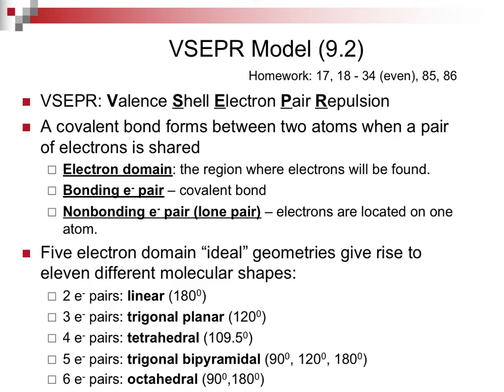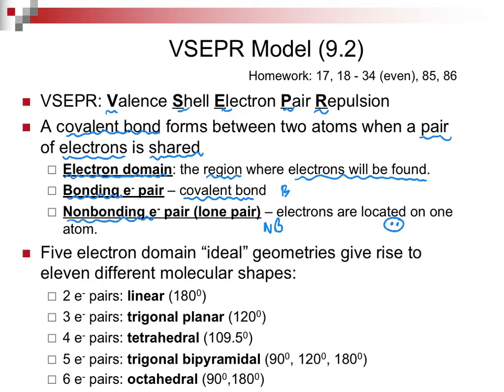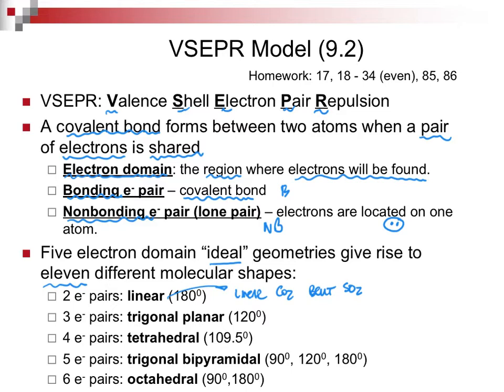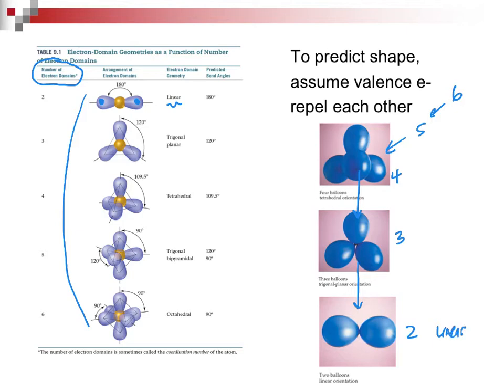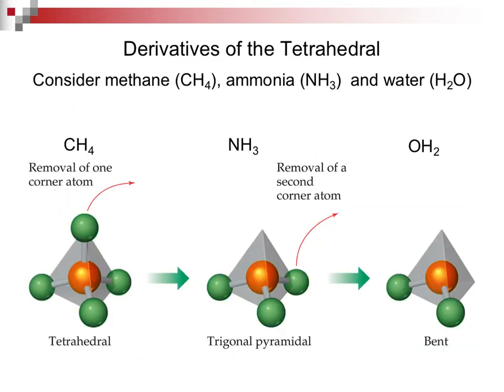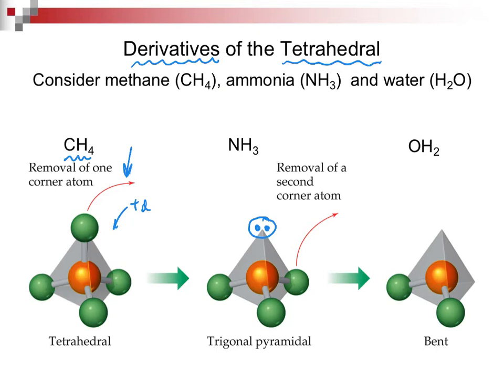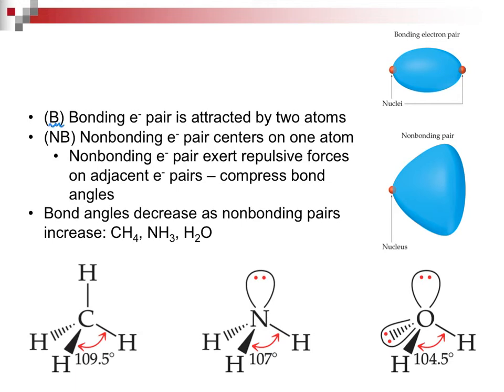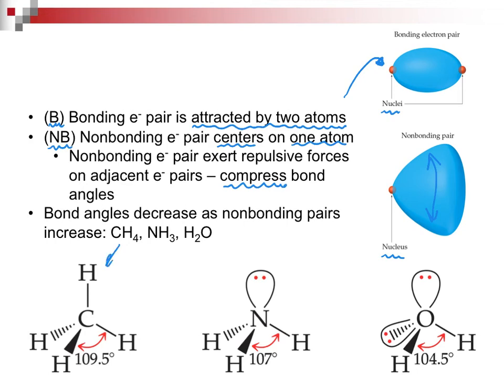9.2 The VSEPR Model